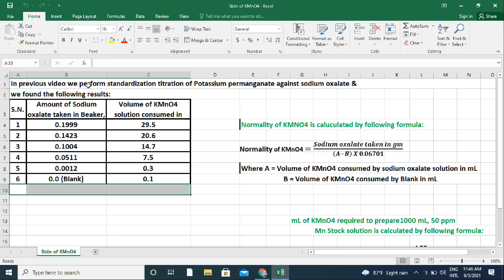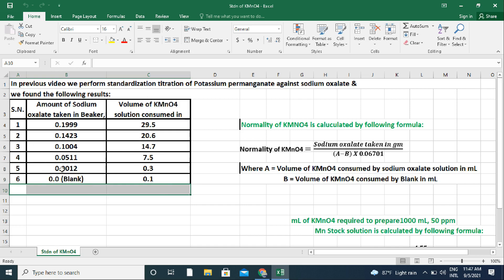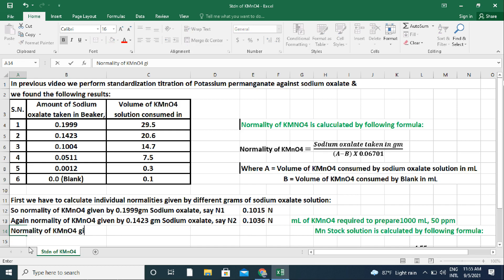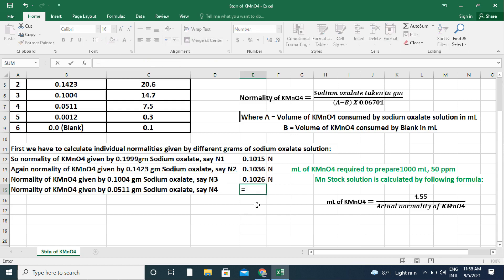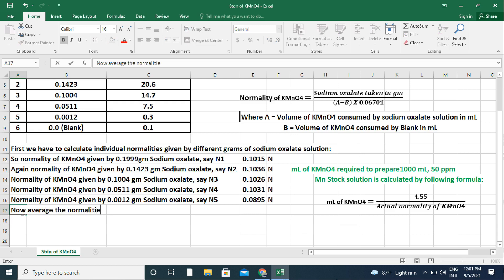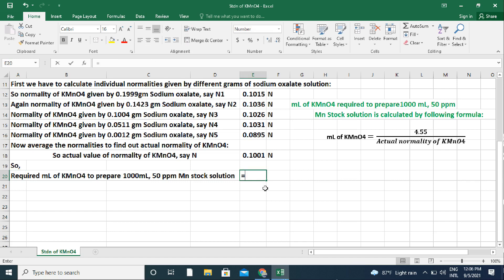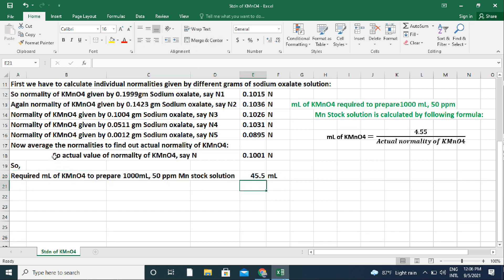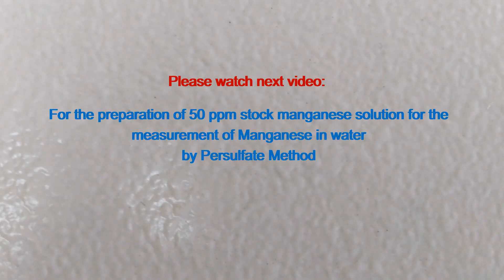Strength of Potassium permanganate solution: Calculation - Persulfate Method - Manganese in water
This video contains calculation of strength of Potassium permanganate solution i.e. Standardization calculation for the measurement of Manganese in water by Persulfate Method